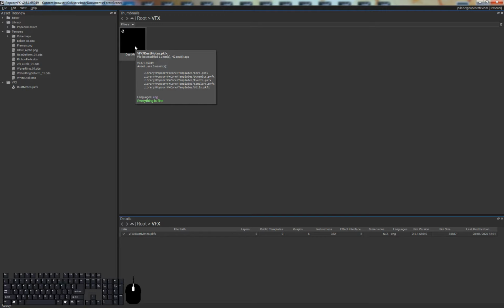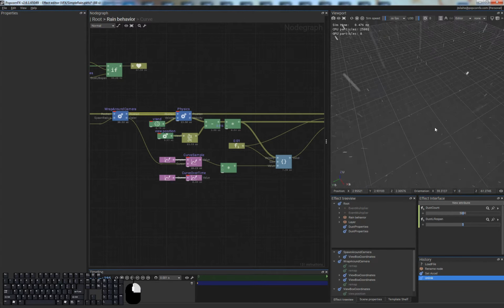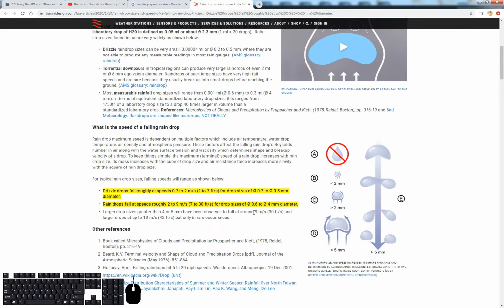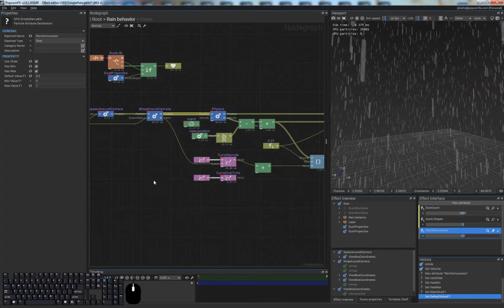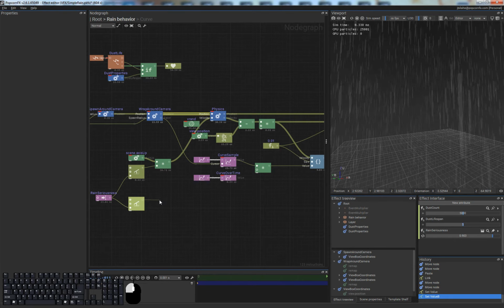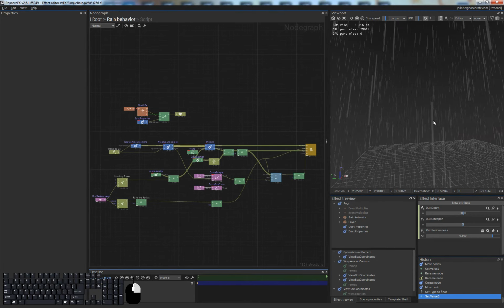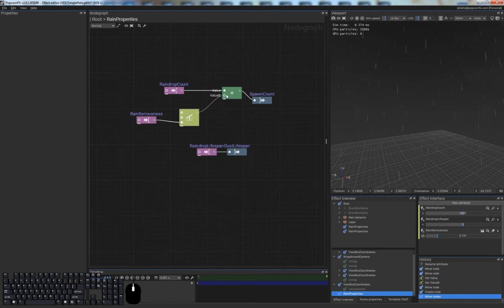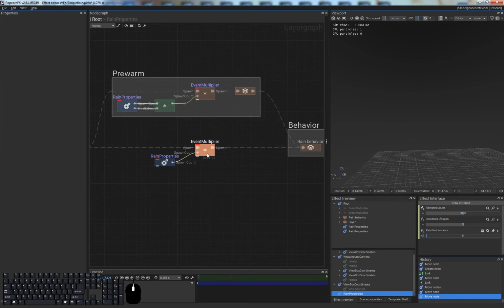Environment effect: Rain part 1: Basic rain setup (PopcornFX)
This video shows how to transform the dust effect of the previous videos into a simple rain effect.
00:00 • Initial setup & the issue with using gravity to simulate rain
02:50 • Terminal velocity and rain physical properties
06:20 • Exposing rain intensity controls to the game-engine
10:15 • Compensating for the perceived size of the billboard texture
12:00 • Tweaks
13:05 • Varying the spawn count based on the rain intensity
15:04 • Cutting off all emission when rain intensity reaches zero